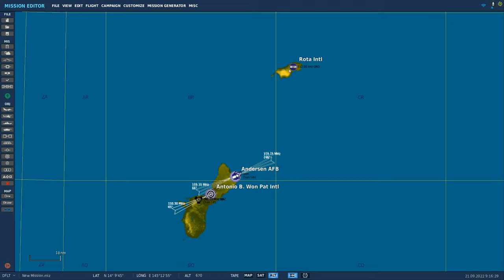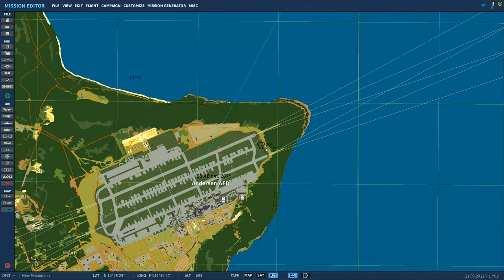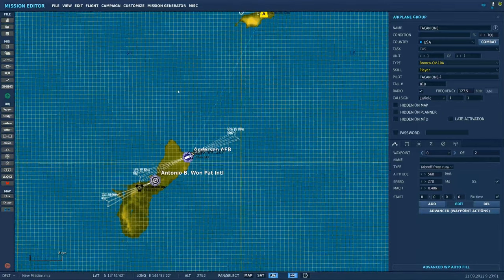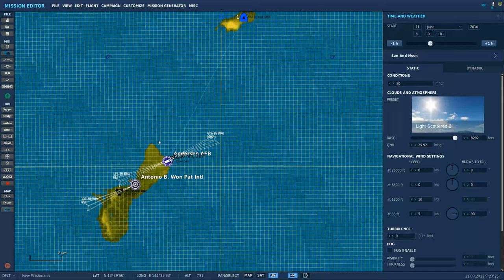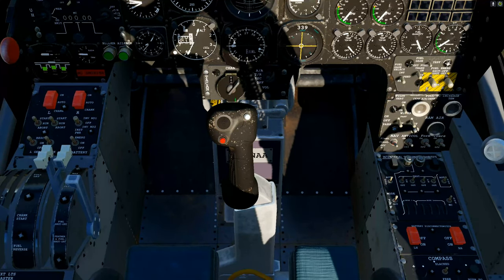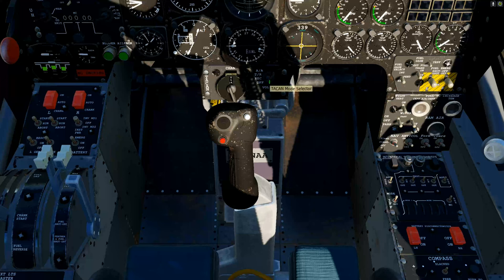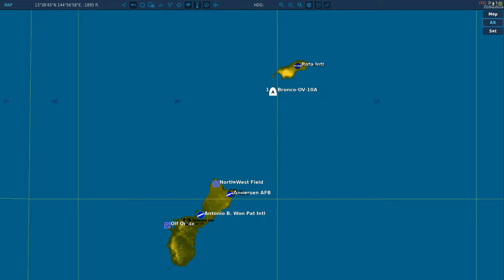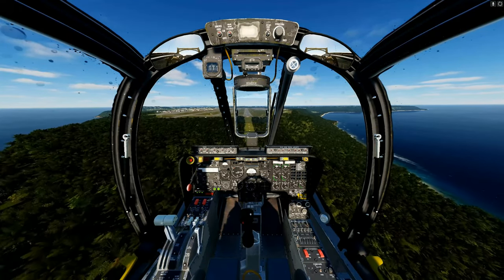DCS World | OV-10 BRONCO TACAN TUTORIAL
Learn how to use the functional Tacan in the new OV-10 Bronco mod by Split-Air in this quick but to the point tutorial.